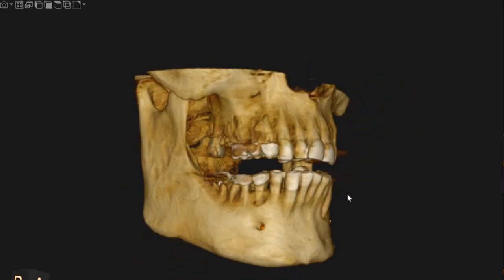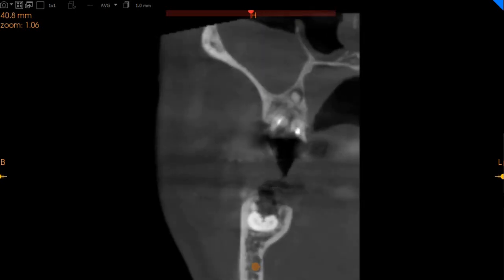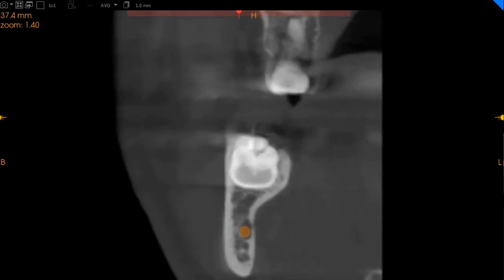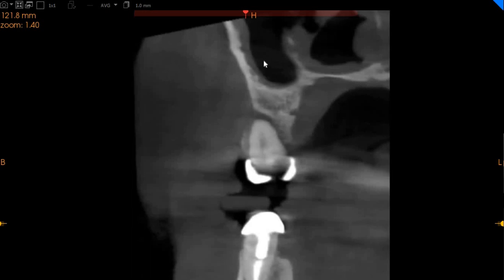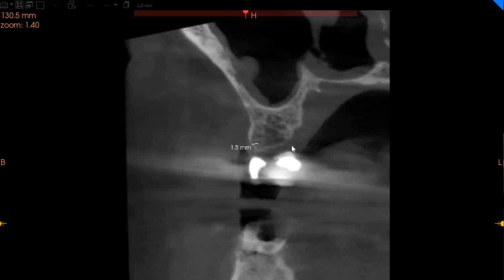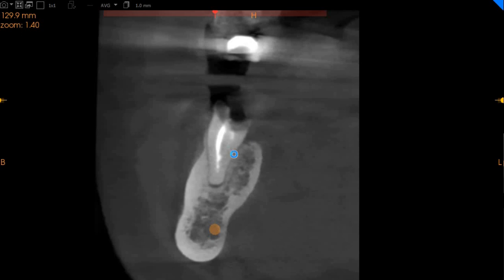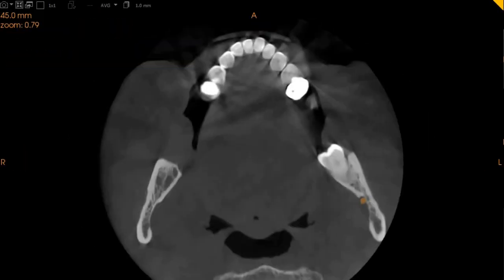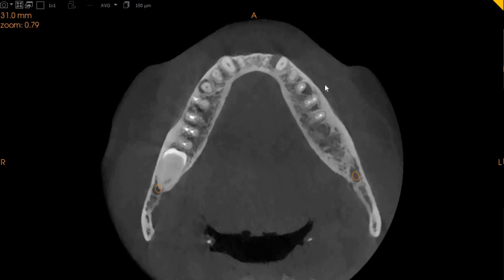AN - Dr. SM